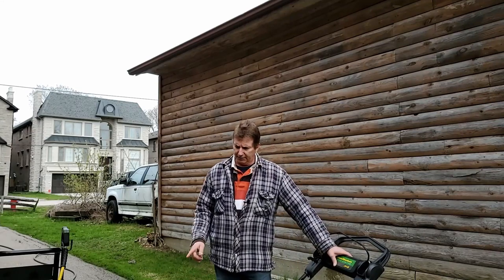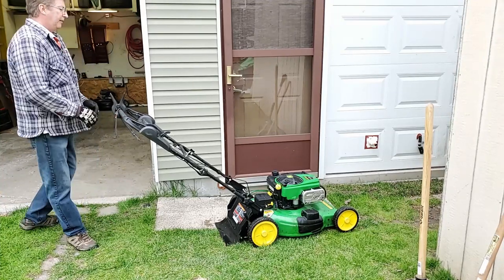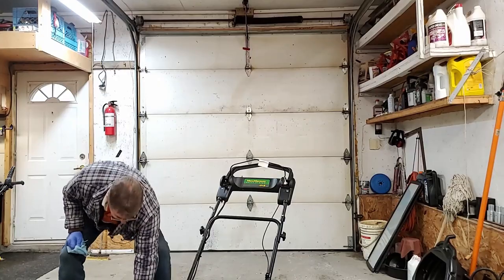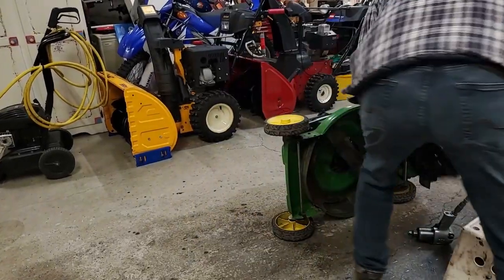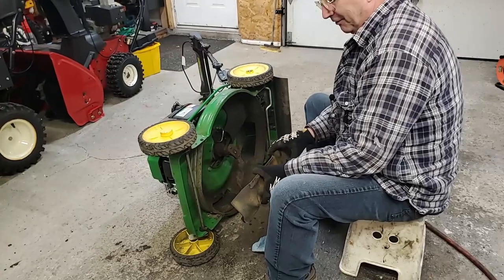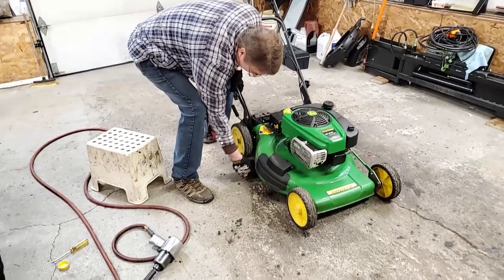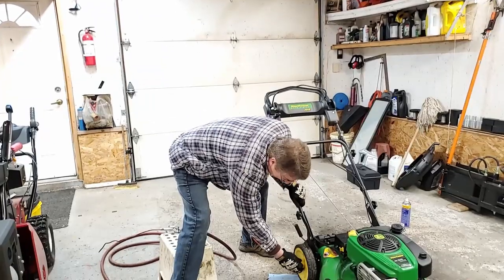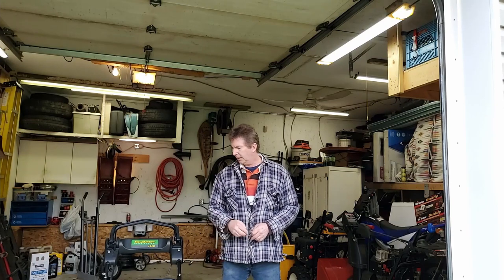LAWN MOWER SERVICE. MODEL: John Deere JS48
How to make your lawn mower last for years. Lawn Mower Service. How to service a lawn mower. What to check when working on a lawn mower. How to balance a lawn mower blade. how to sharpen a lawn mower blade. push mower. Self-propelled lawn mower. push mower

Amazon Canada
Spark plug
Oil Filter
Lawn Mower Blade Balancer
PL 100 lubricant (It is $19.99 at Canada Tire)
Graphite Lubricant
Sea Foam

Amazon USA
Spark Plug
Oil Filter
PL 100 lubricant
Graphite Lubricant
Sea Foam

Equipment I use:
Amazon Canada
2.4G Wireless Lavalier Microphone for DSLR Camera Smartphone (not the best, but low price if your just starting)
Lavalier Mic Type C for Android
Phone Holder Tripod Mount (Excellent quality)
60-Inch Lightweight Tripod

Amazon USA
2.4G Wireless Lavalier Microphone for DSLR Camera Smartphone (not the best, but low price if your just starting)
60-Inch Lightweight Tripod